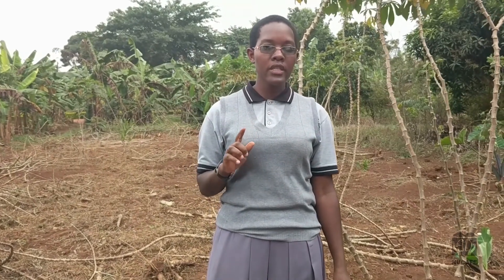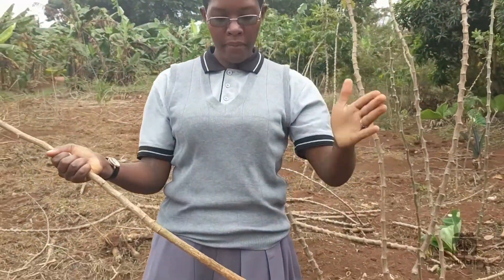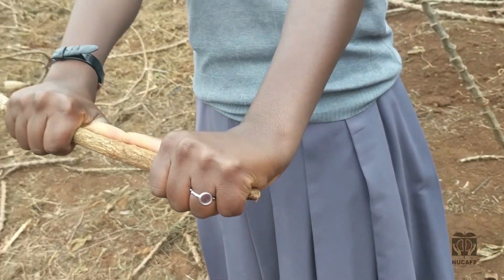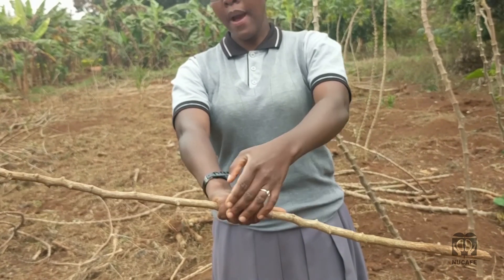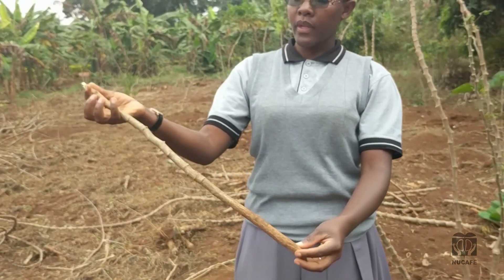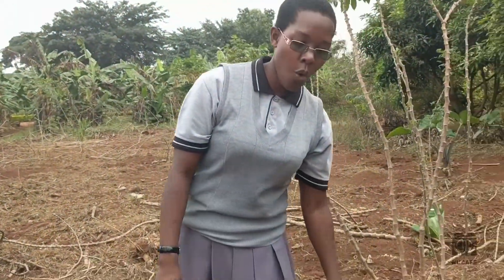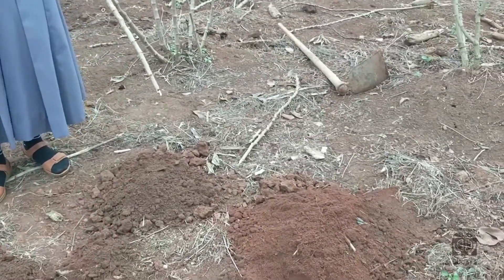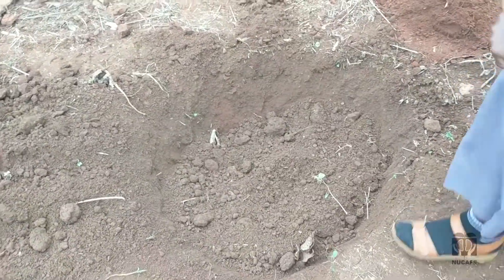Hole Preparation - Step 1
Hole Preparation is the very first step in Agronomy.

First video of Agronomic training.